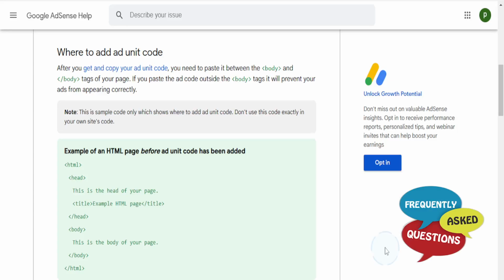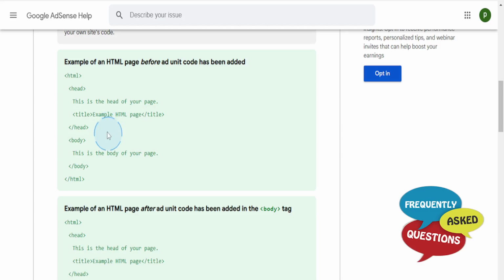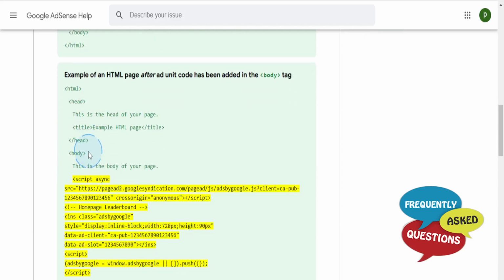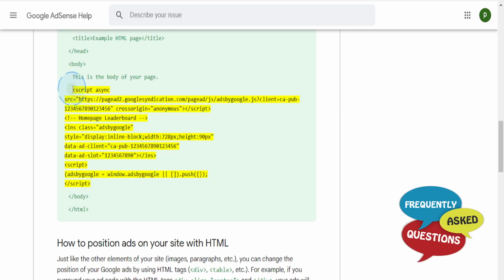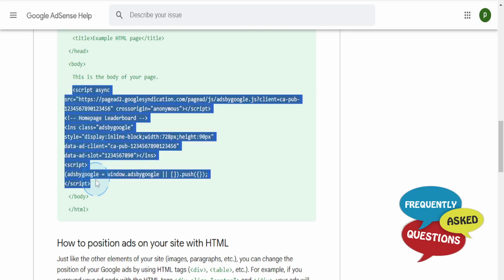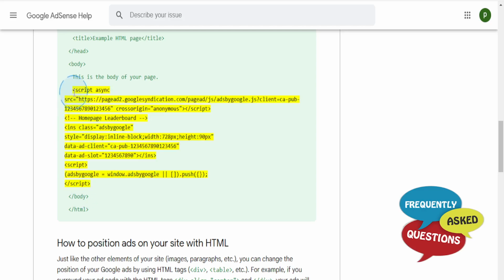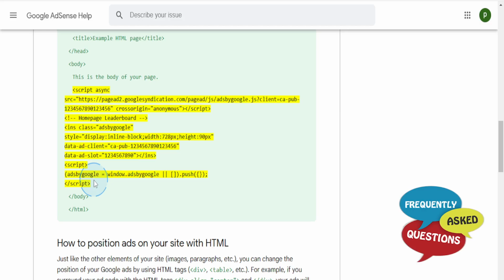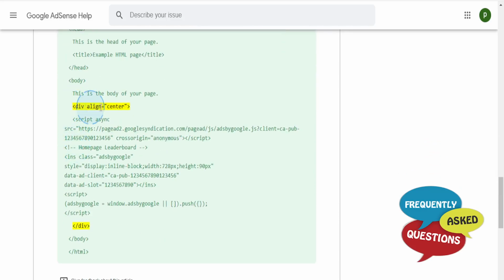HOW TO ADD GOOGLE ADS TAG IN HTML WEBSITE (2026)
HOW TO ADD GOOGLE ADS TAG IN HTML WEBSITE

In this video we show you HOW TO ADD GOOGLE ADS TAG IN HTML WEBSITE. If you want to know HOW TO ADD GOOGLE ADS TAG IN HTML WEBSITE then this is the perfect tutorial for you.